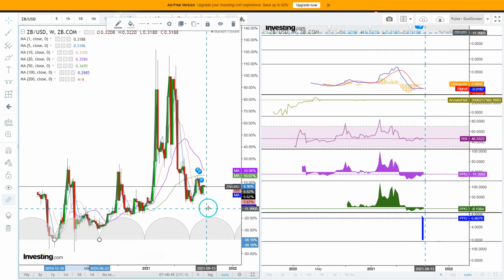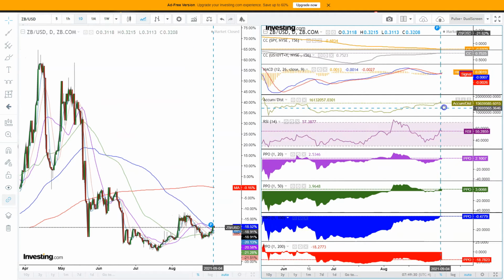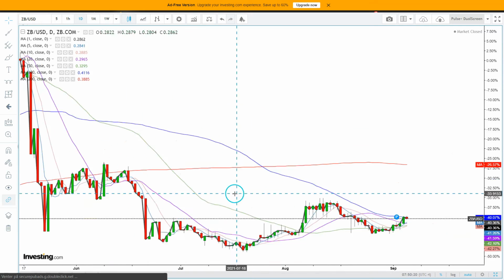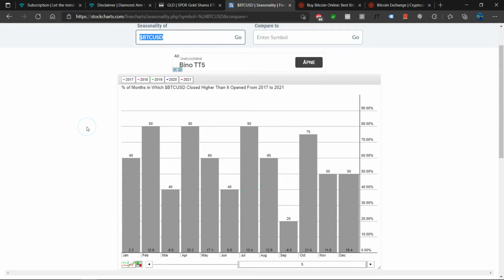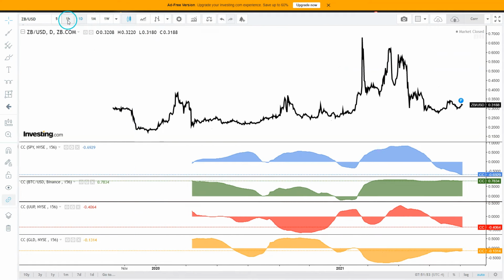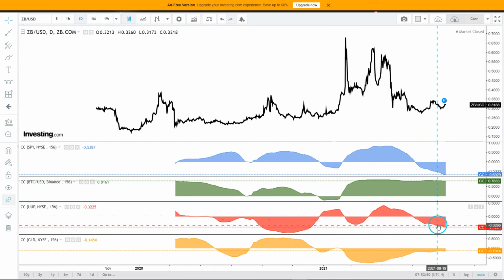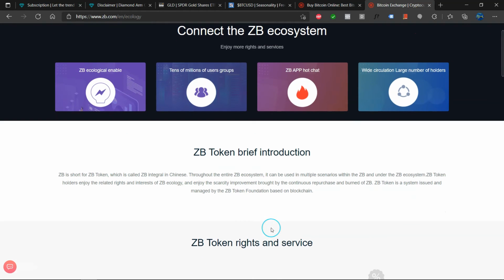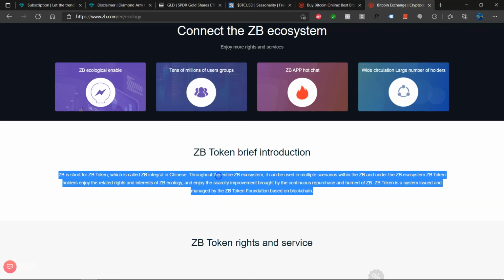ZB Token/US Dollar | Correlations about to Invert? | ($ZB/USD)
ZB Token/US Dollar: Technical and fundamental analysis from a long- and short-term perspective.